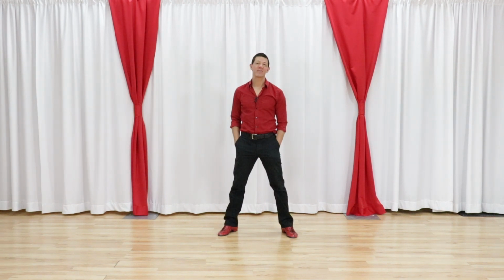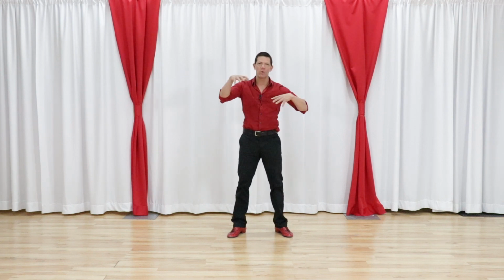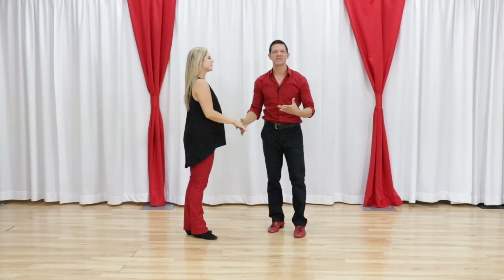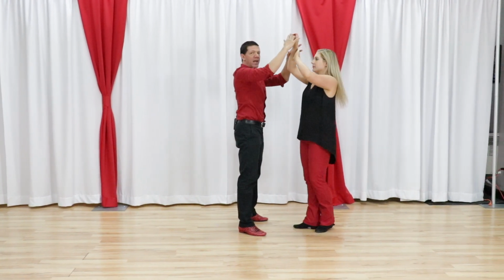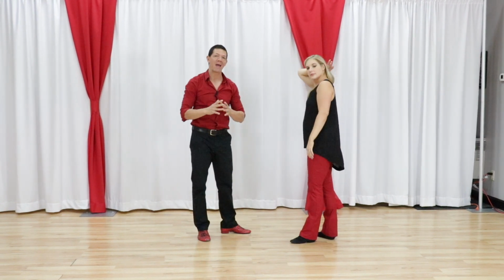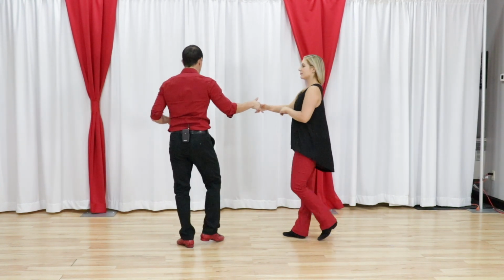An easy way to learn patterns in West Coast Swing [for LEADERS}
Do you struggle with ways to remember or learn patterns? In this video Brian B talks about 'My favorite ways to learn patterns' in West Coast Swing. Your WCS dance patterns will multiply fast!